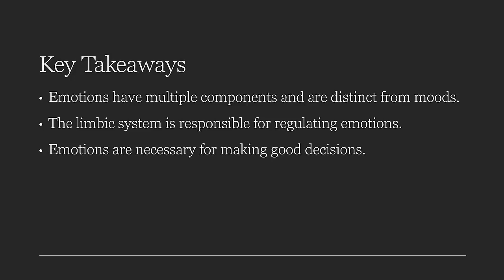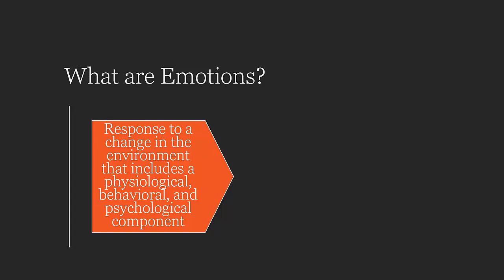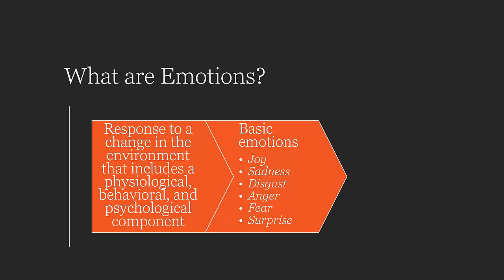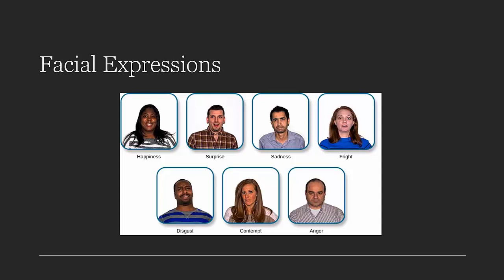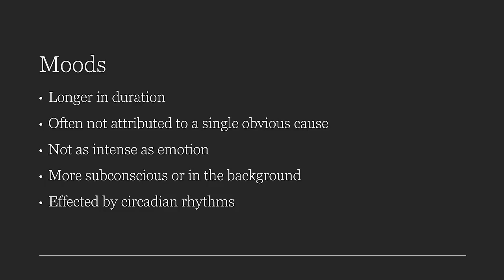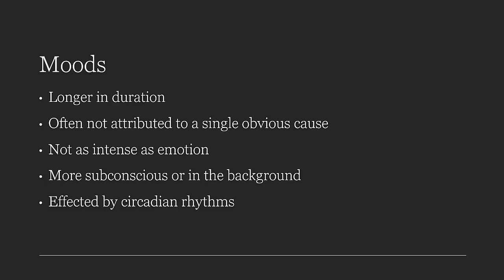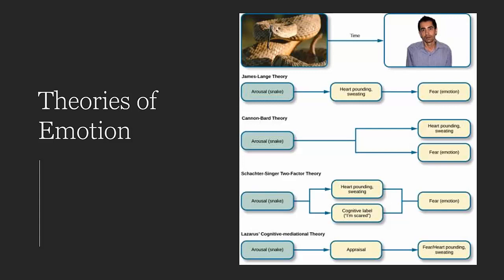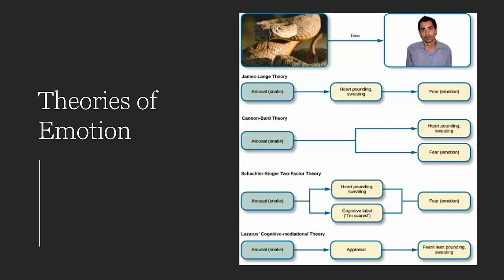Week 6 Emotions Clip 1